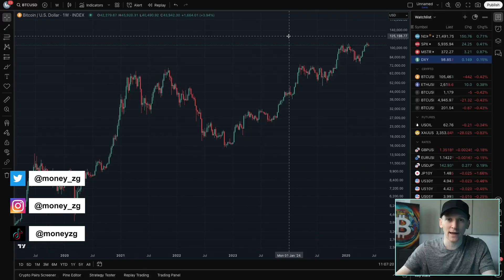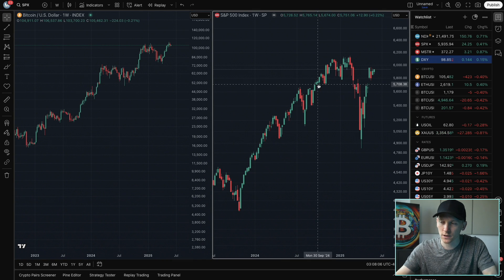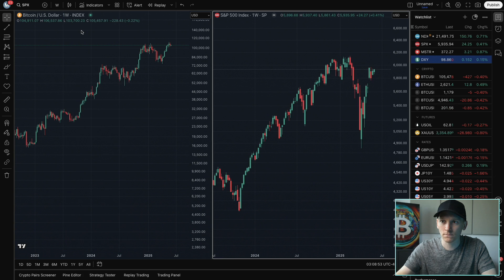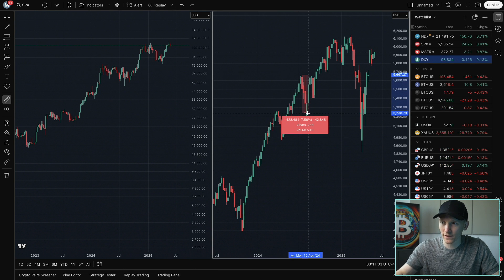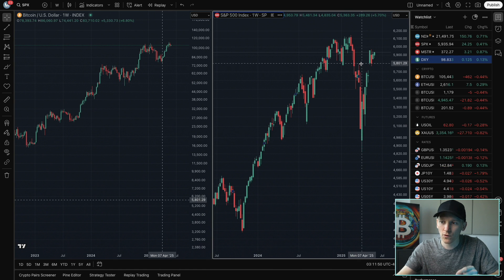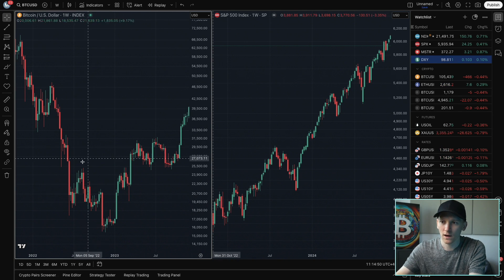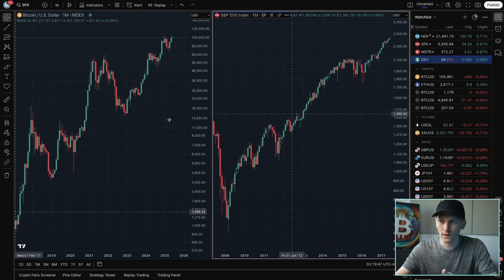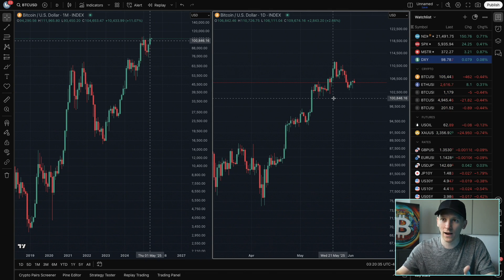TradingView Multiple Chart Layout Tutorial - Best Tips!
TradingView multiple chat layout
Best Charting Software

Bybit's DeX: Trade Crypto From Your Wallet (Tutorial Below)

TIMESTAMPS:
0:00 TradingView multi chart tutorial
2:14 Crosshair
3:26 Time
4:21 Interval